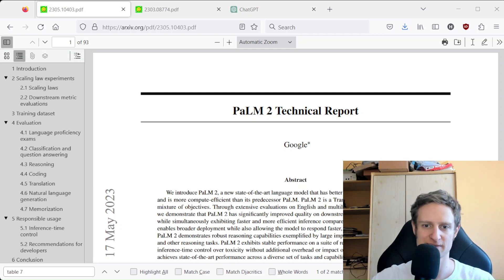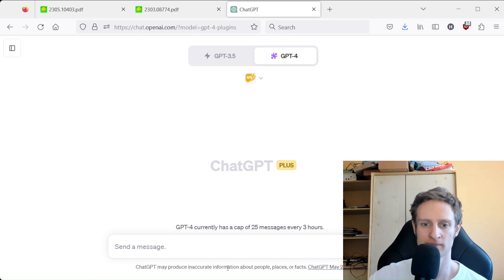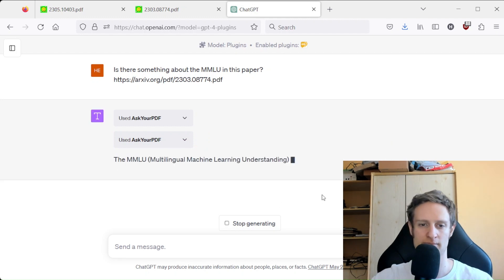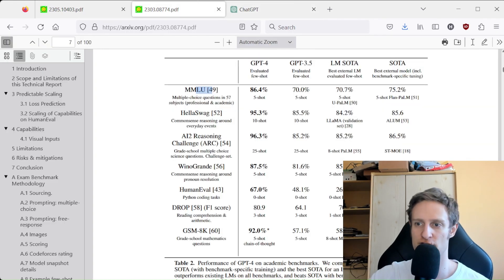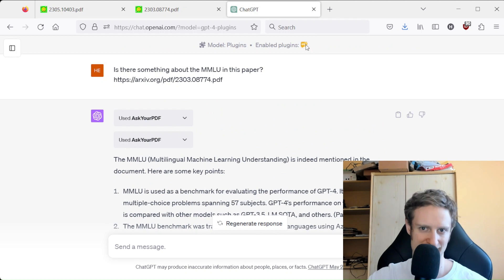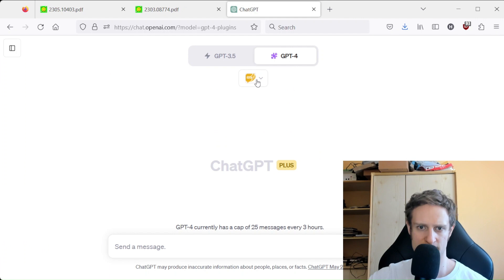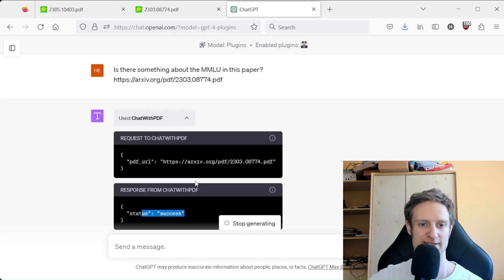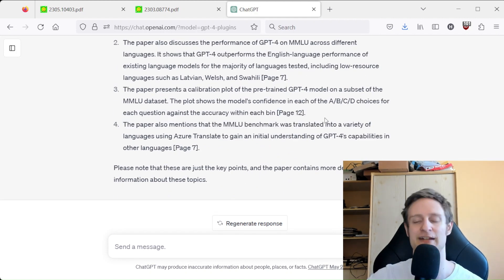Testing the Boundaries: GPT-4's Context Window and PDF Plugins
Hello, it's Deciphering AI here. In today's video, we delve deeper into the functionality of the 'Ask Your PDF' plugin. I've always been curious about whether its capabilities are limited by the context window of GPT-4, which is about 8,000 tokens. To test this, I used a large PDF file - the technical report of GPT-4 by OpenAI.

I queried the plugin about the mention of 'MLU' in the paper. The plugin not only found the mention but also provided the page number. This was intriguing because the information was found on page 33, which is certainly more than 8,000 tokens, suggesting that the plugin's capabilities aren't limited by the context window.

I hypothesize that the plugin creators are using a vector database, storing the entire content and querying this database.

I also tested another similar plugin called 'Chat with PDF'. It also retrieved the PDF and provided the page number. However, it didn't retrieve the mention on page 33, but it did find something on page 12, which is still outside of the context window.

This exploration leads me to believe that these types of plugins are not limited by the context window, which is a fascinating discovery.